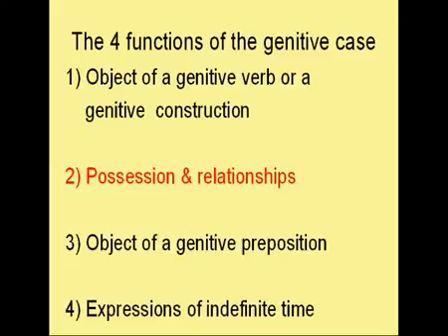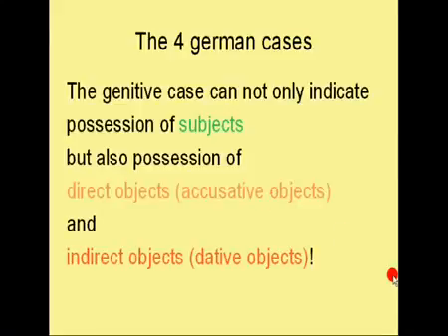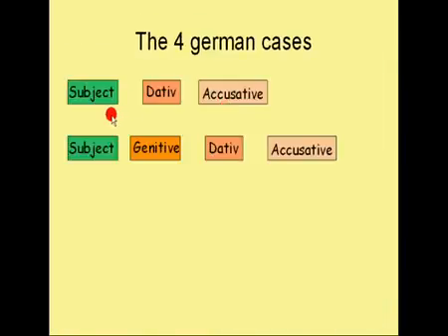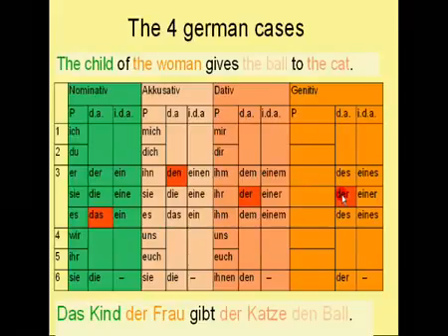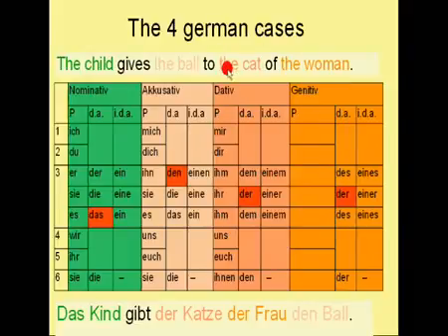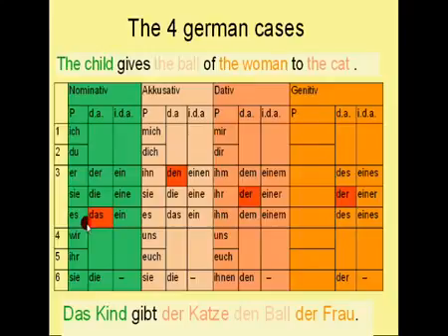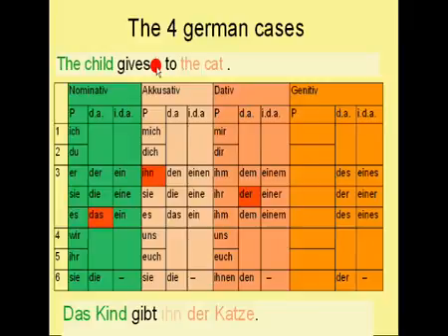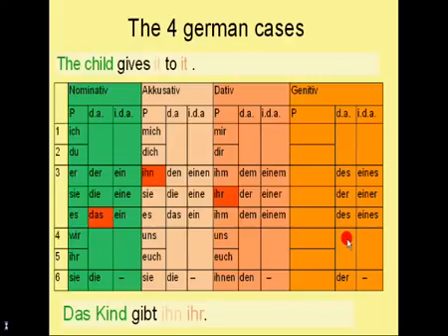Learn German 10c Genitive Case Sentence Position